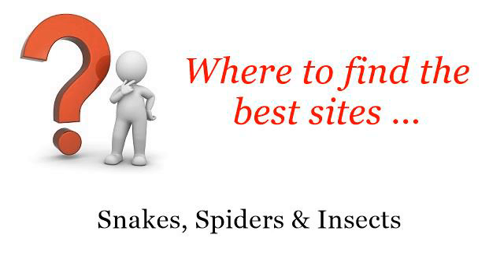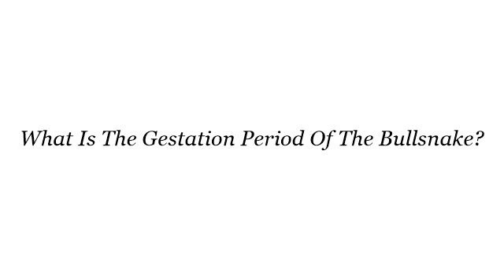What Is The Gestation Period Of The Bullsnake?